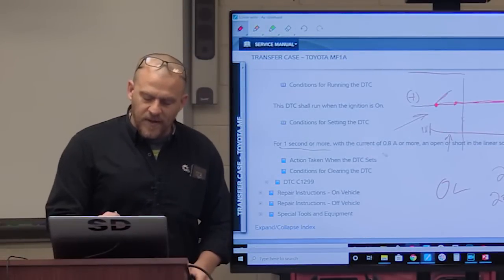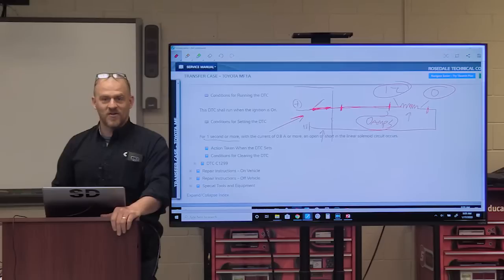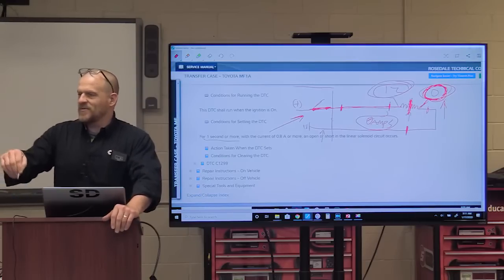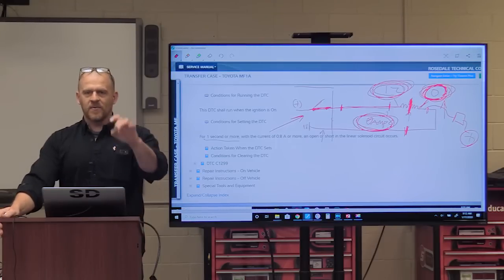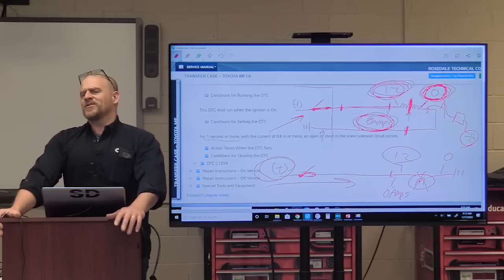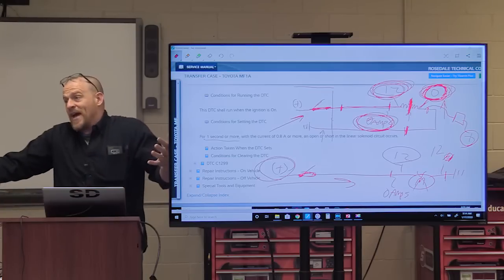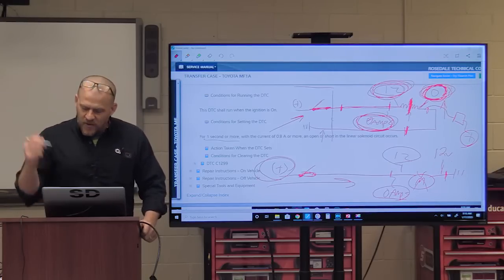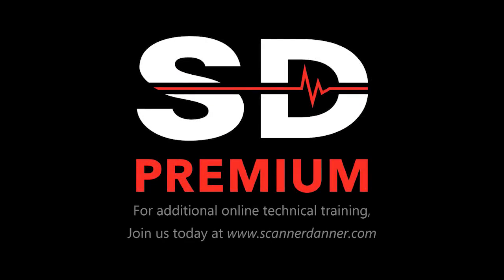Should I Make a Bunch of Different Test Lights to Load Circuits?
There seems to be a current trend, where a tech feels it is necessary to carry around a bunch of different homemade test lights. Each one carrying a different amount of current.
This is done in order to load the circuit, to test wiring integrity, when an open in a component is found, or because they may not trust their voltmeter and what it is telling them (unfortunatley most techs fall in this catagory).
While I like the idea, and will use my test light in this way, I don't need a bunch of different test lights, that carry varying amounts of current, to be 100% accurate on my calls. Just my 200ma incandescent and my 13 ma LED is all I need. Learn to trust your meter, combine voltage measurements with current measurements and use your test light at times to back it up. Are there times that having that high current bulb can help you? Of course! Again, my arguement is to those who would say it is NECESSARY to be 100% accurate. Helpful is one thing, necessary is another.